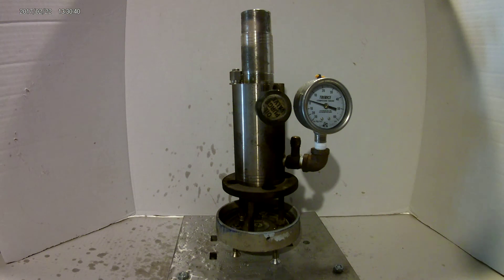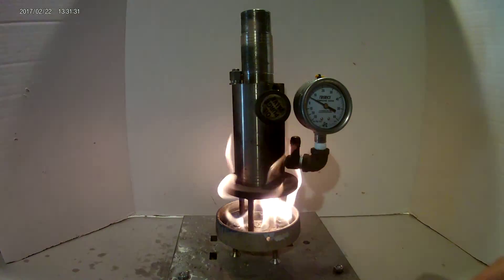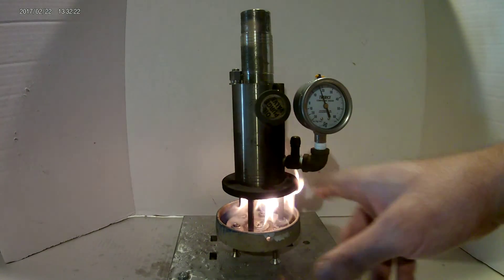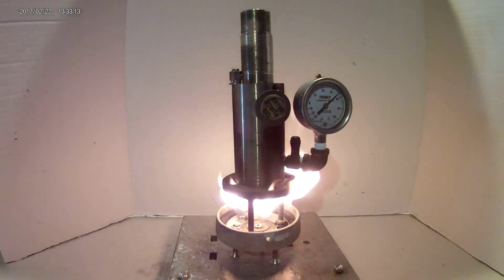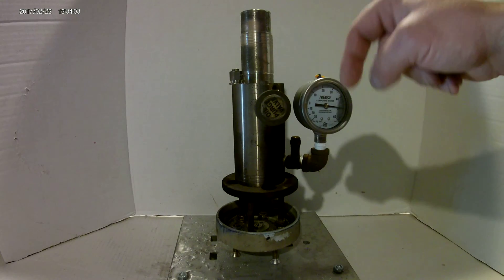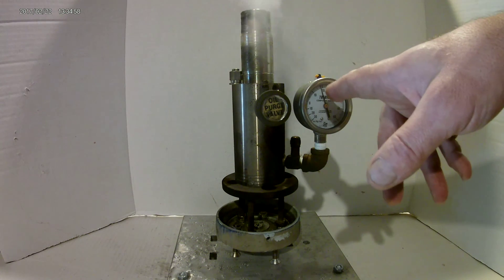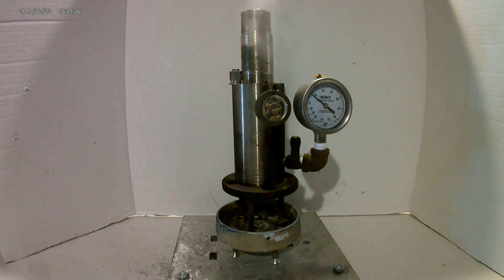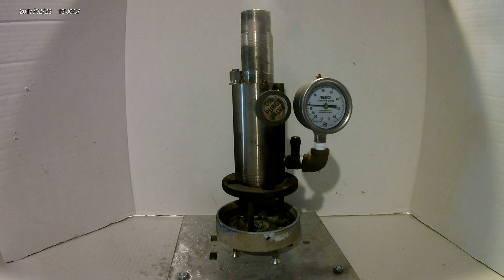Steam Boiler working model Demo video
steam boiler model video